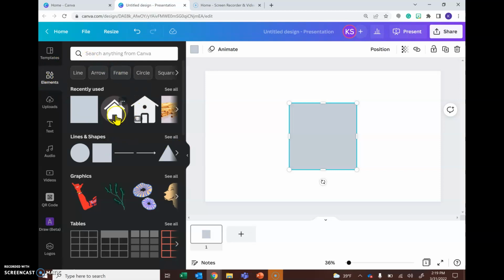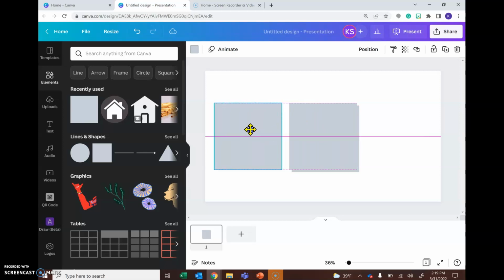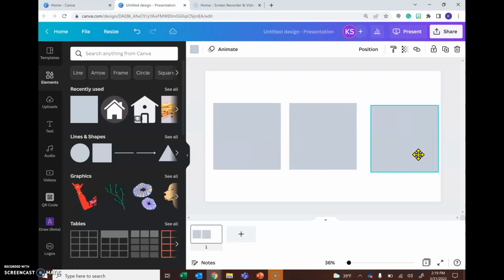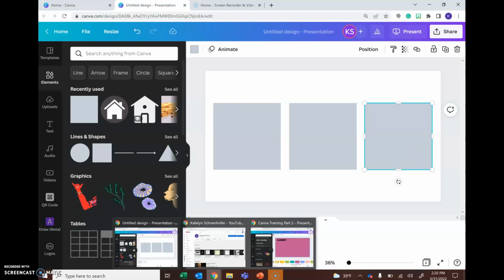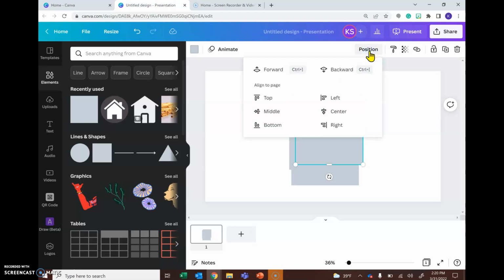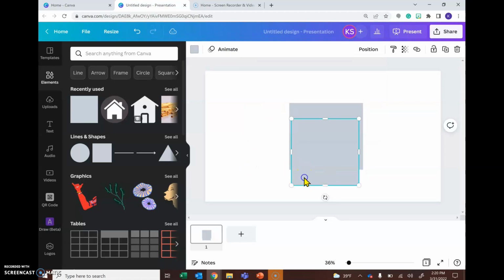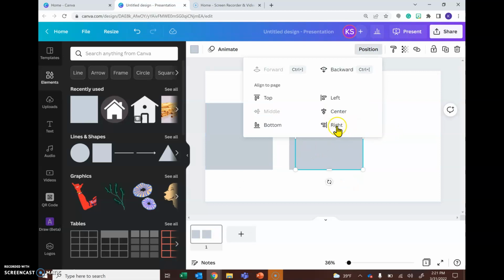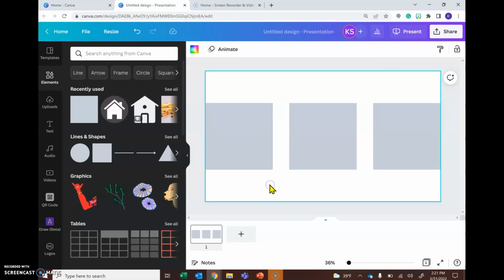Canva Tutorial - Alignment